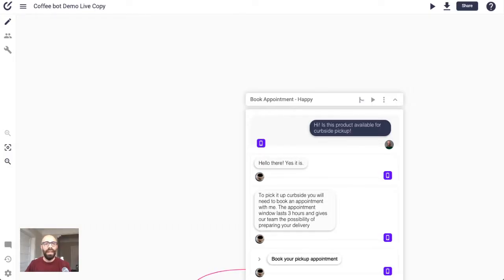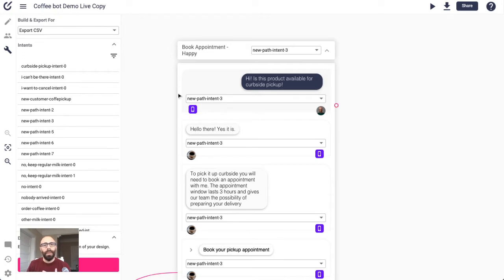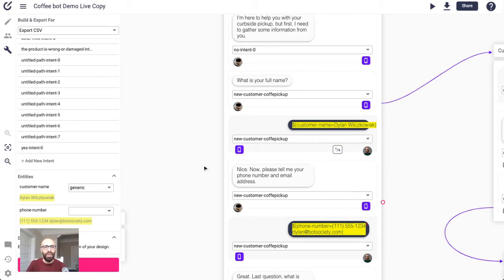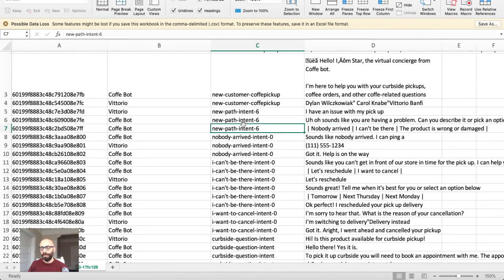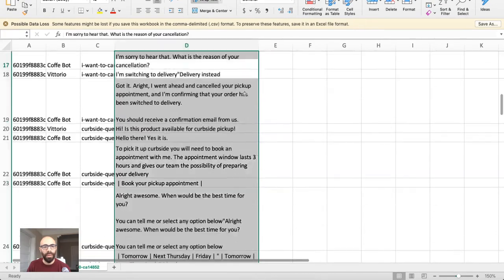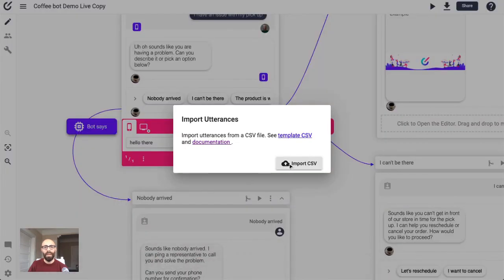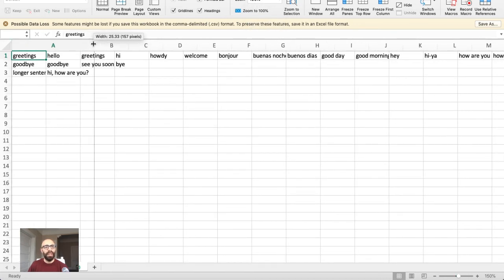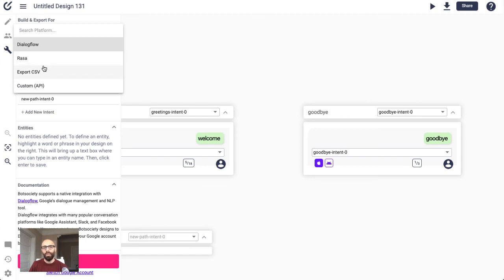How to export and import from Excel to Botsociety (Tutorial)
In this tutorial, I'm going to show you how to export your Botsociety design into CSV and Excel. You will also see how to import intents and utterances from CSV (or Excel) into Botsociety.

0:00 Intro
2:00 Build mode
7:00 Exporting to Excel
14:00 Importing utterances
16:10 Importing intents in bulk